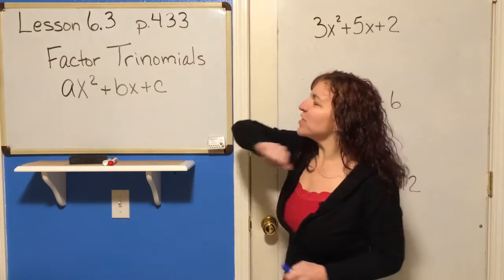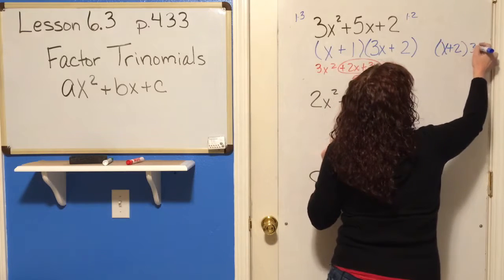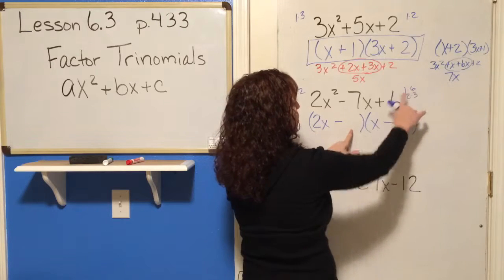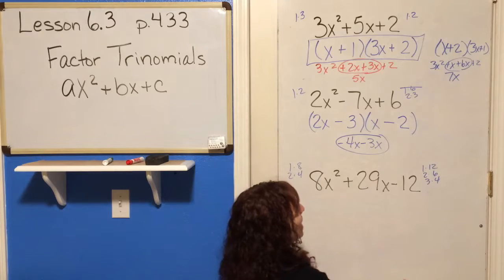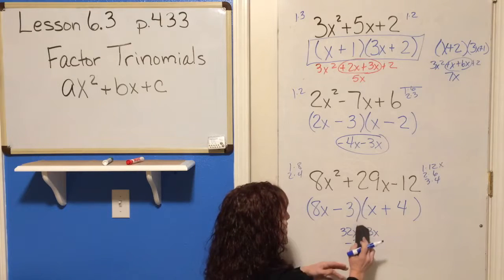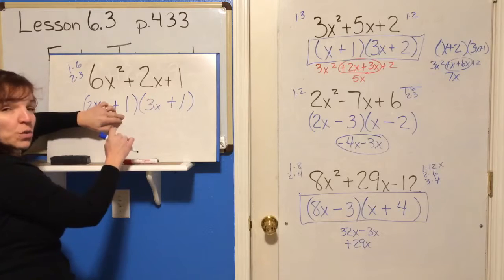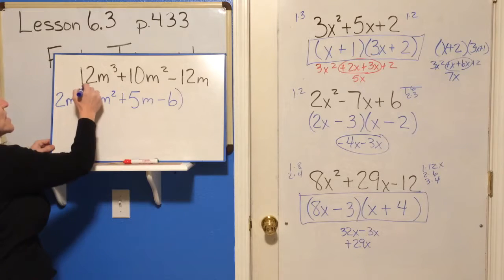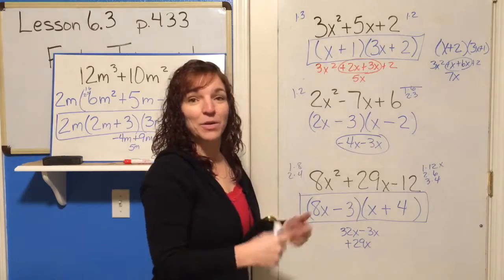IntAlg 6.3 - Graph Trinomials ax^2 + bx + c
#6-26 even, 80, 82
Review #1-3